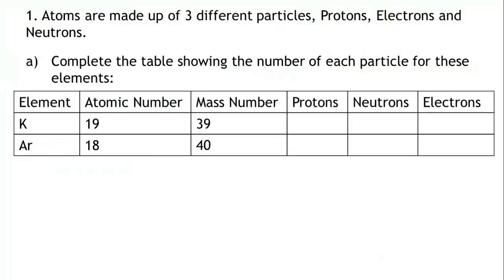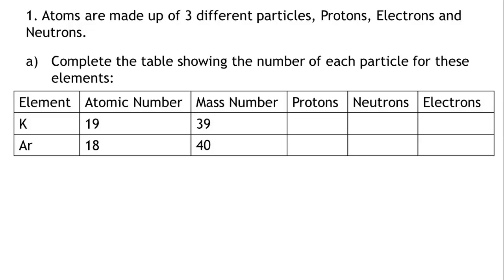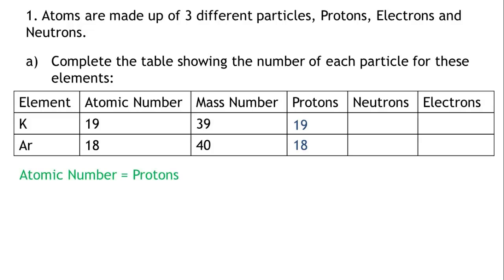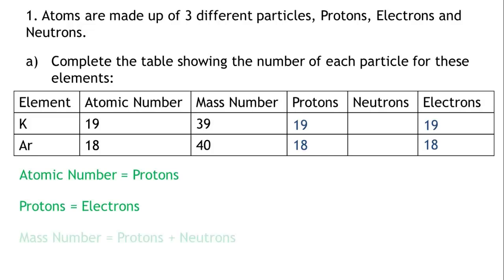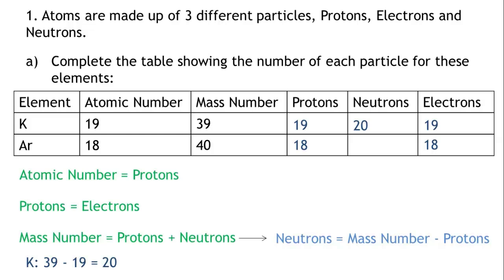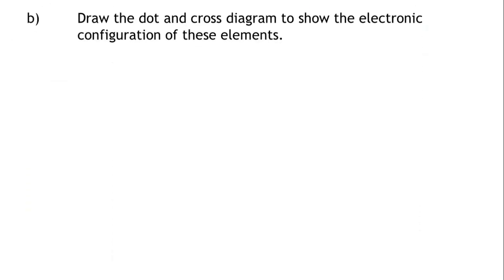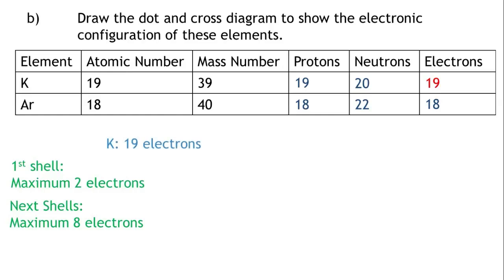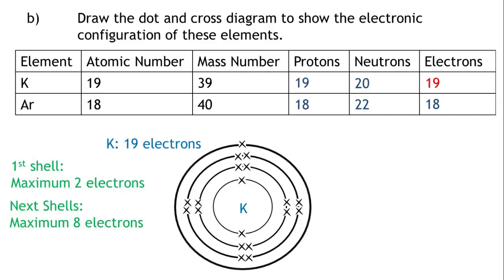Atoms Practice Exam Question 1 | Properties of Matter | Chemistry | FuseSchool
Work through this practice GCSE / K12 question on atomic number, atomic mass and electronic configuration. Read the question, and hit pause if you want to try answering it yourself.  Then hit play again to watch how the teacher solves it.